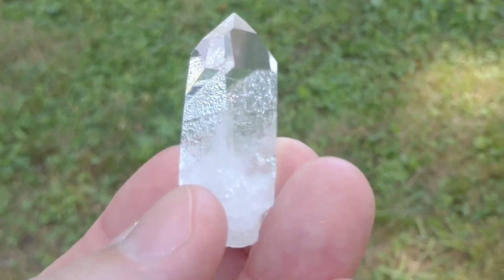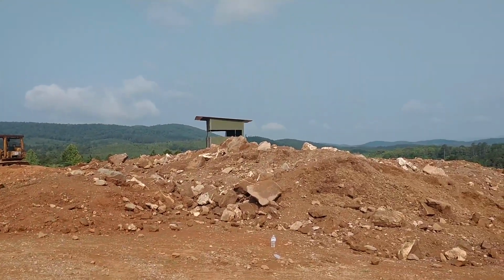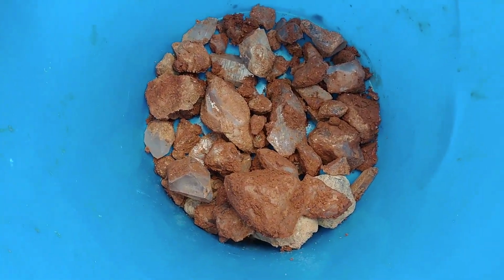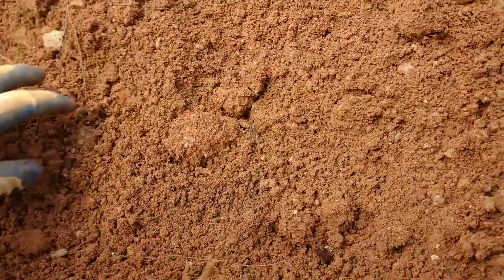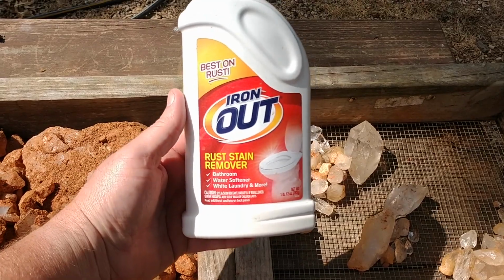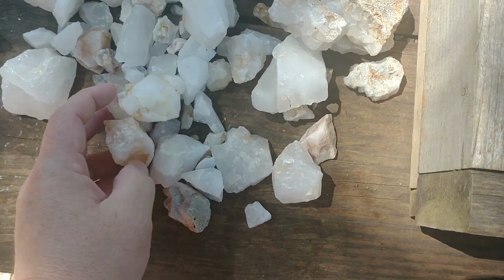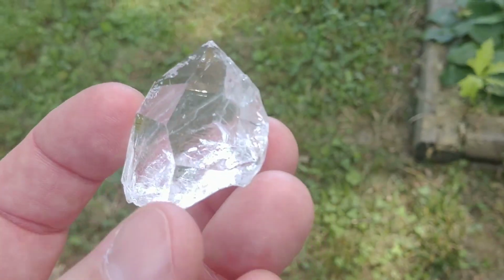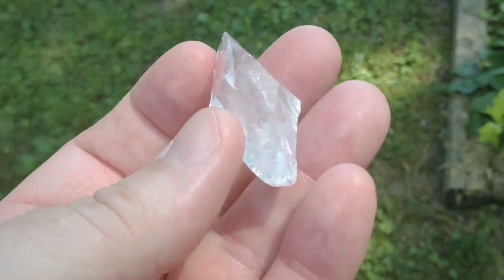Finding Crystals at Ron Coleman Crystal Mine!!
I hope that this video gives you a good idea as to what to expect from the Ron Coleman Crystal Mine!!

Some days, the folks at Ron Coleman's run some loads and you can get a lot of new material that has yet to be filtered through. For this trip, they didn't run any loads, but we still were able to find a few decent treasures. So come along with me and find a few things as I find them. Then I'll take you through the process of rinsing them off, cleaning with iron Out, then seeing the crystals all cleaned up.

The reason for this trip. Since I am in recovery from what was probably the worst sickness in my life, I have had a lot of time off from work. So, I figured, if I am just sitting around trying to heal at home, why not sit in the dirt at Ron Coleman's and let my son do some digging? Well, we tried it, and I got pooped pretty quickly, but we still found some pretty decent crystals in the short amount of time we were there on June 10th.

-Joe